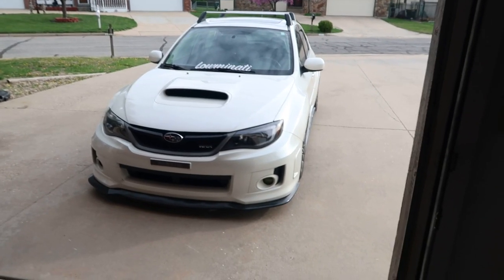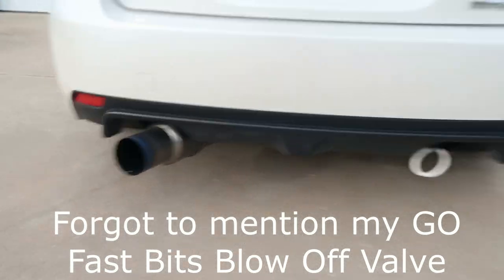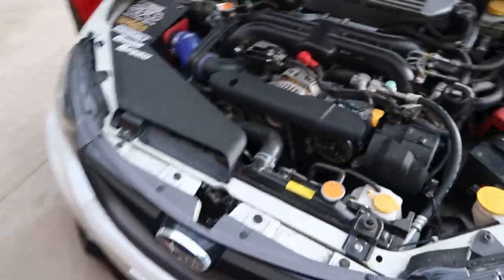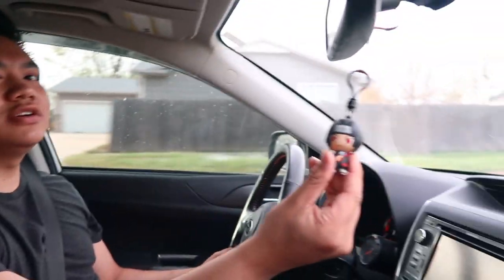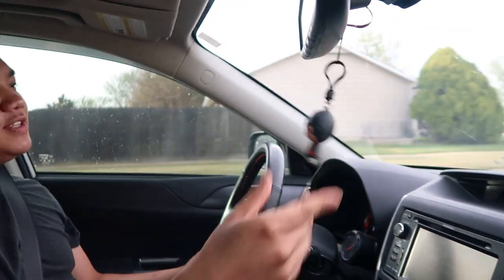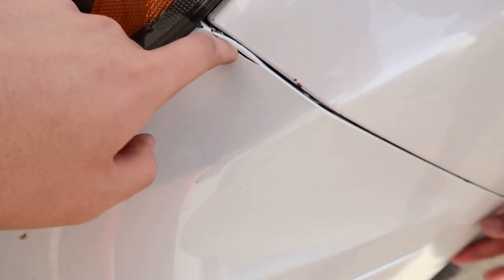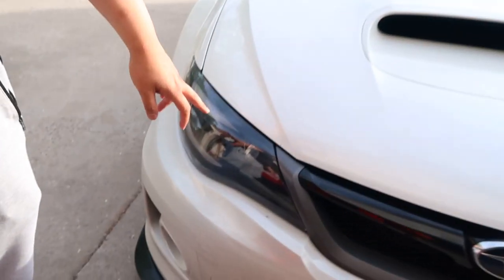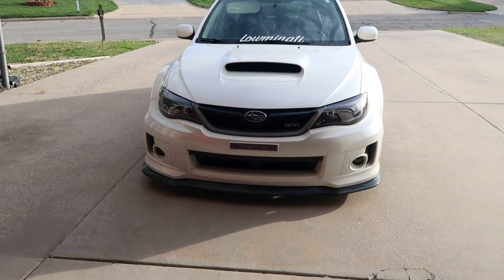FULL REVIEW: ANTHONY'S 2013 SUBARU WRX LIMITED! (STAGE 2)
Here is Anthony's Stage Two 2013 Subaru Impreza WRX Hatchback Limited!

Video equipment-
- Canon G7x
Sony A6500
Sony A6000
Sony Microphone
GoPro Hero 4 Silver
Rode Lavalier Microphone
Gopro Mic Adapter